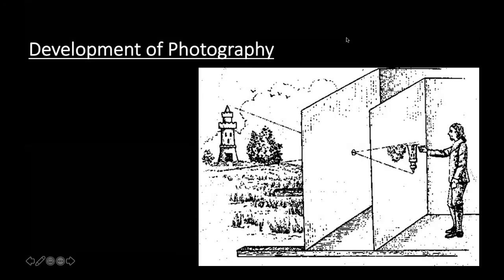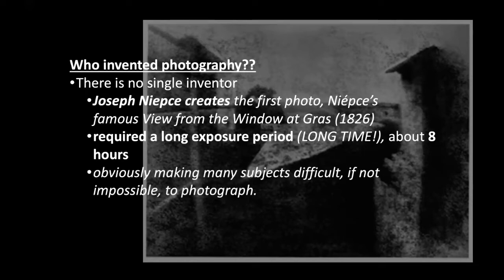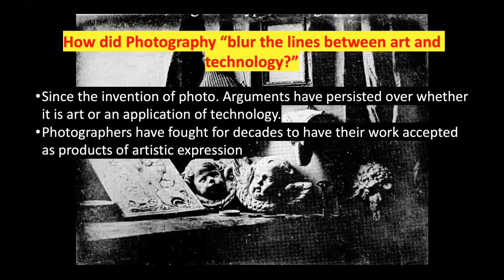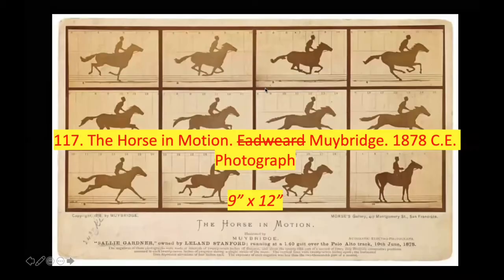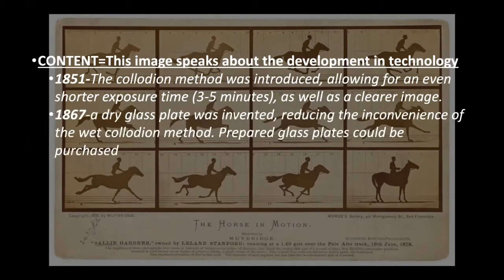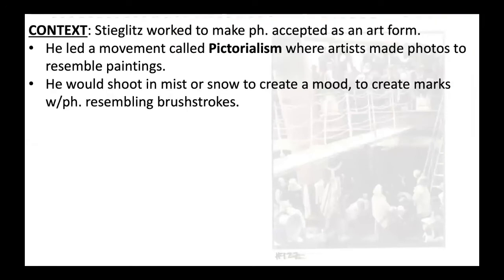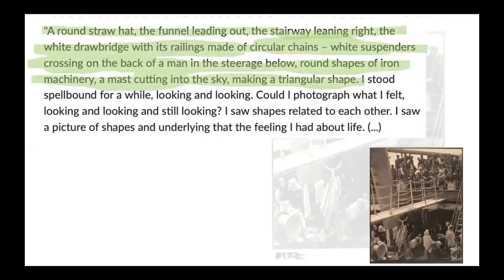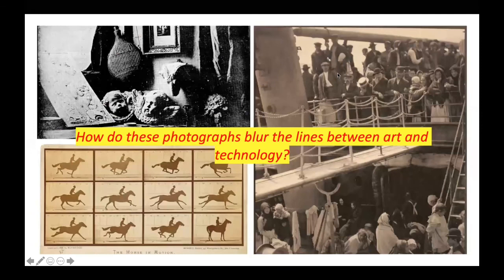Development of Photography